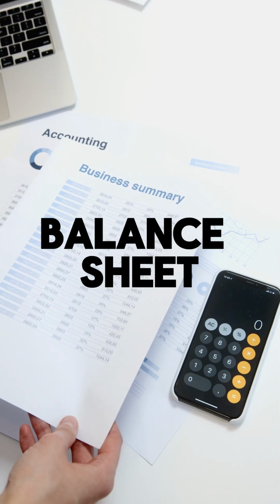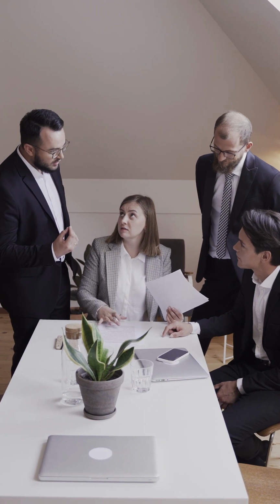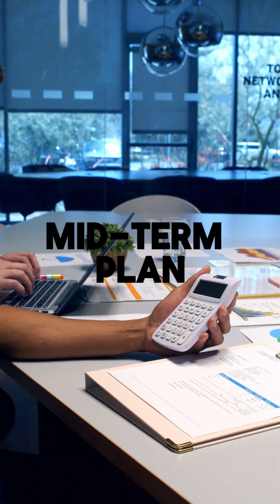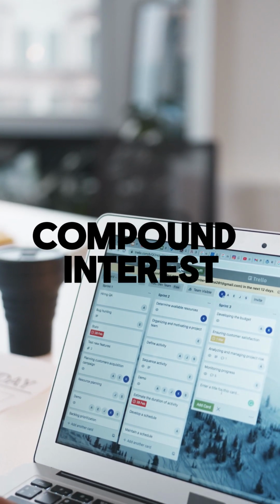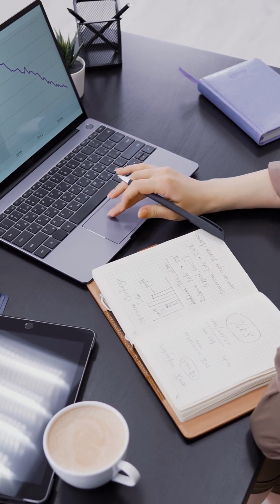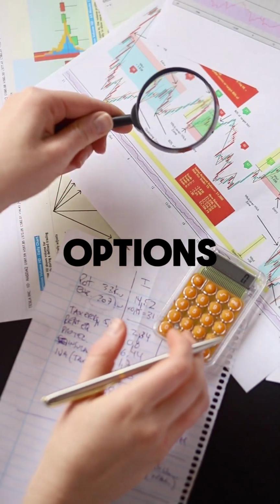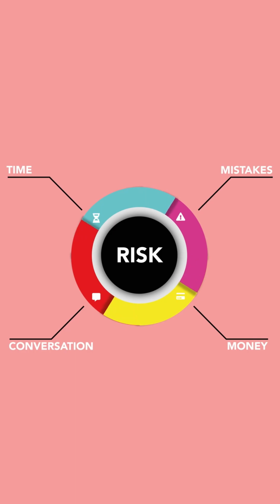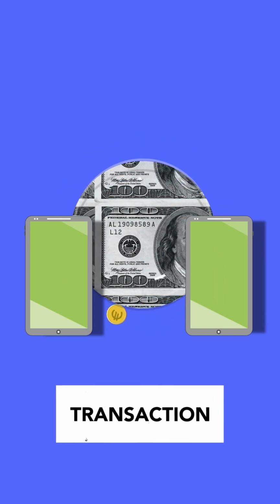25 Key Finance Terms-In Under 7 Minutes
25 Essential Finance Terms to help understand the basics of finance.